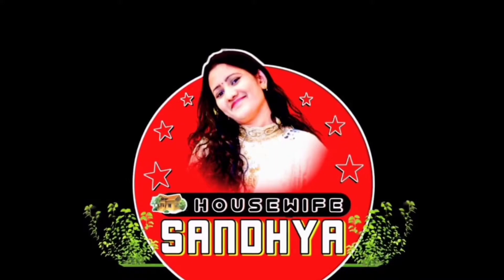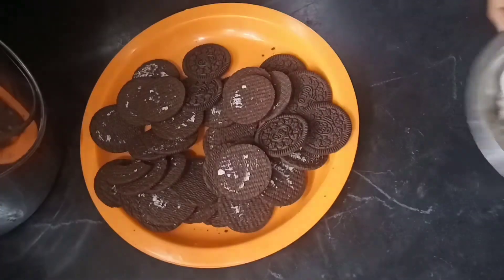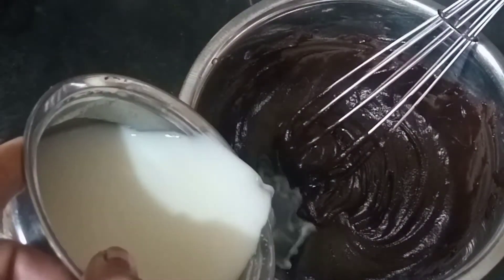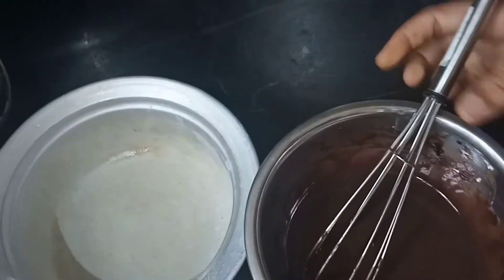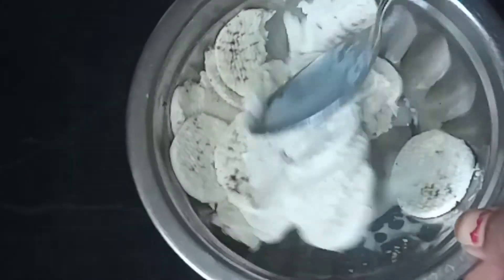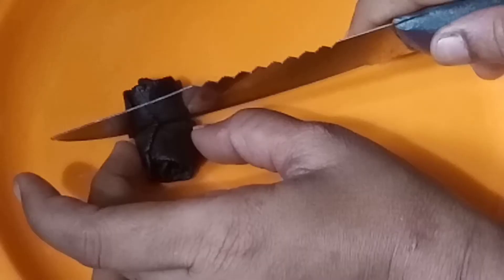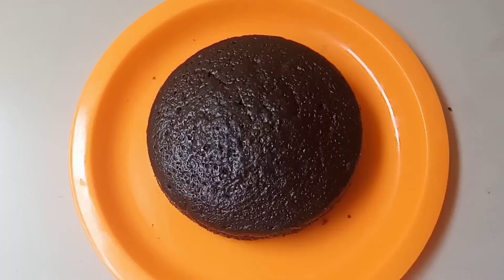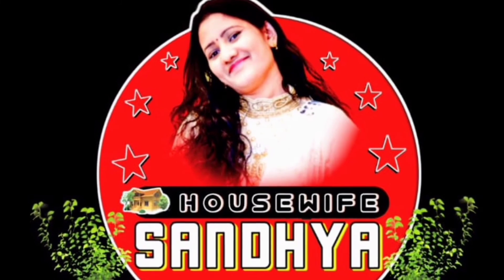న్యూ ఇయర్ స్పెషల్ కేక్ ఇలా సింపుల్ గా చేసుకోవచ్చు / New Year Special Orea Biscuit Chocolate cake